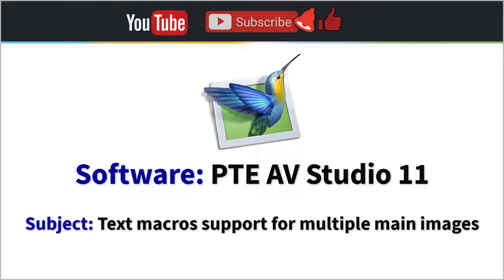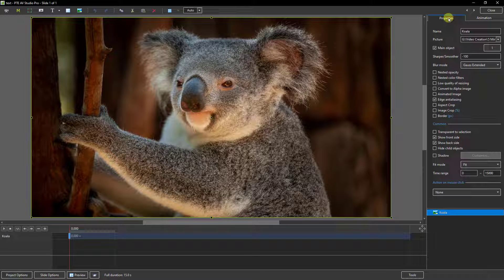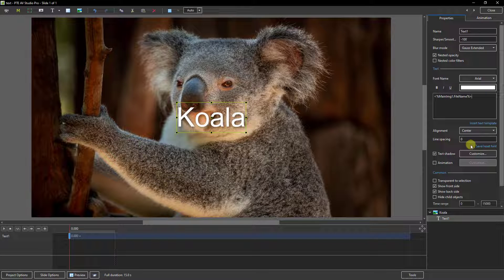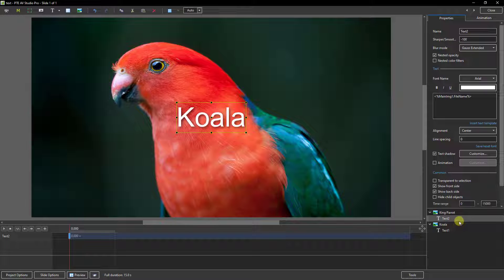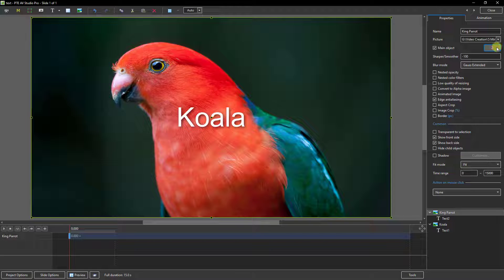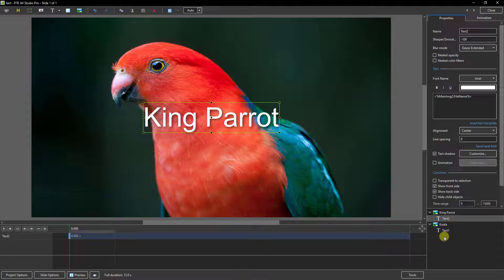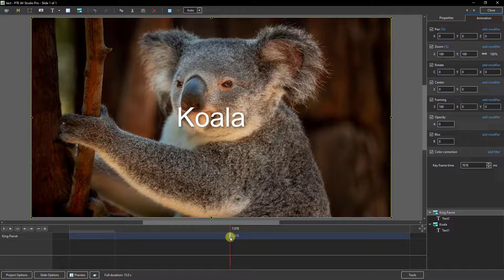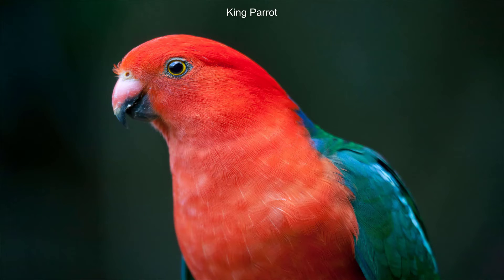008 - What's new in PTE AV Studio 11 - Text Macro support for multiple images